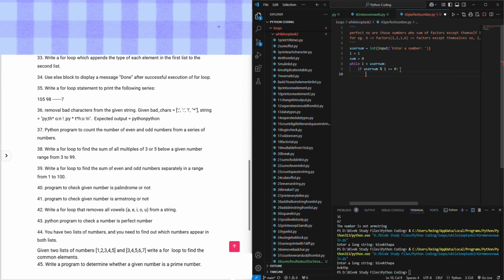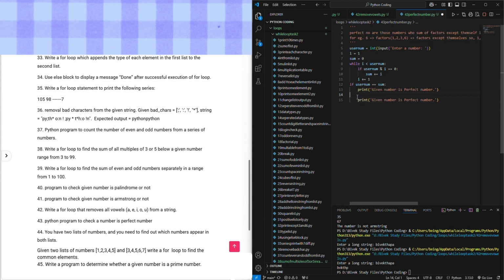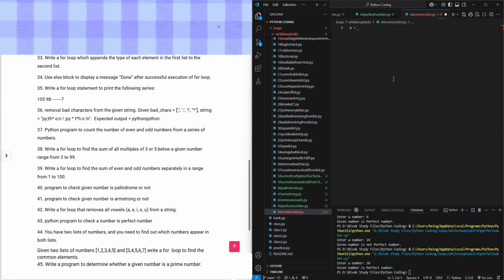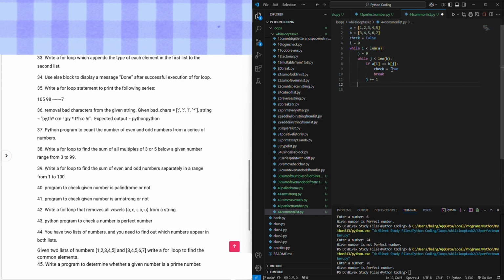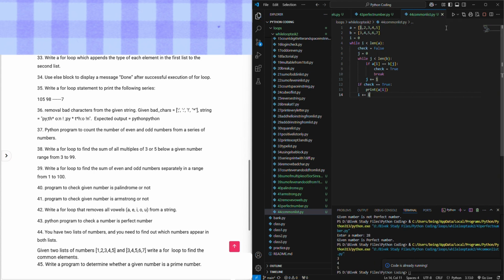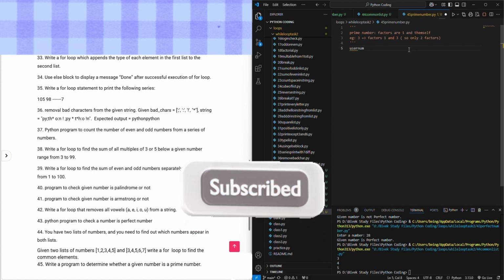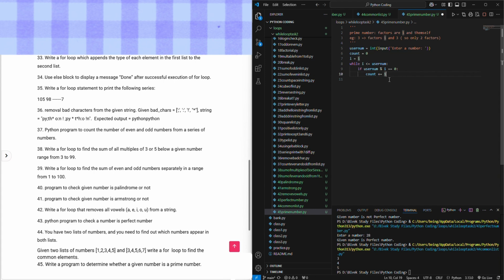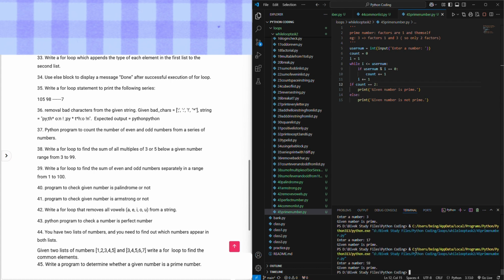Solving 45 Questions using While Loop | Python Q 43-45